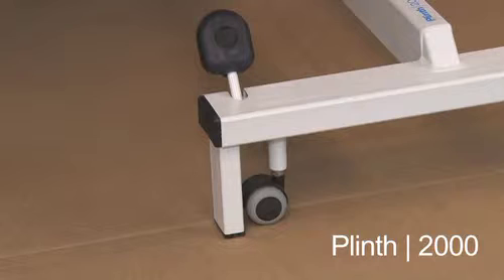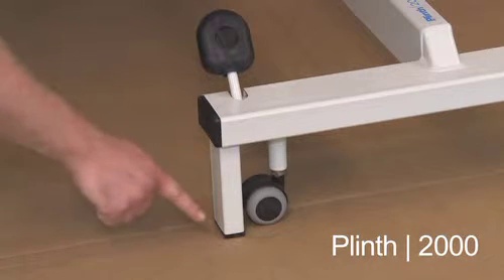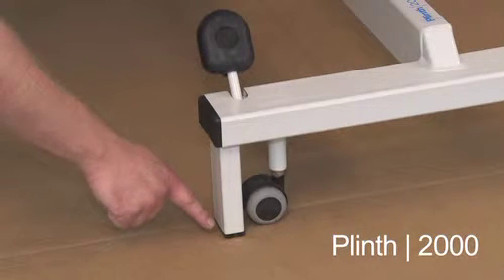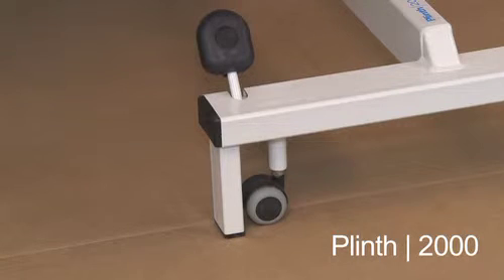2 Trouble Shooting Video TWO Plinth Not Coming Off its Castors Plinth 2000